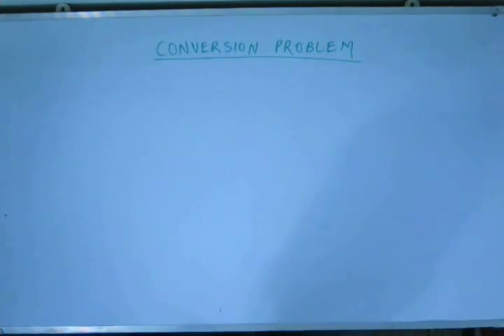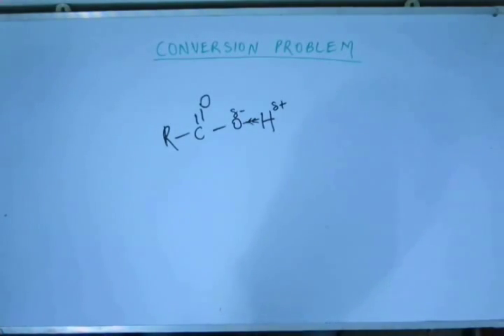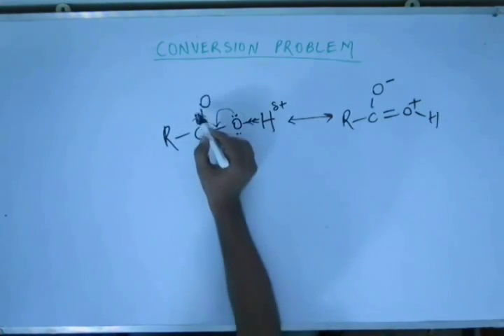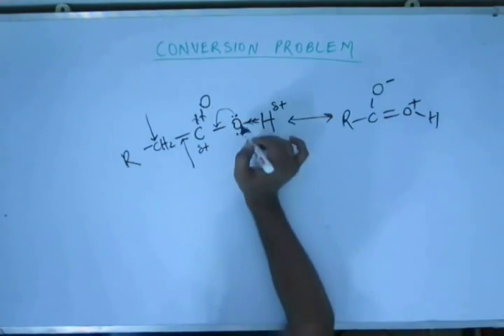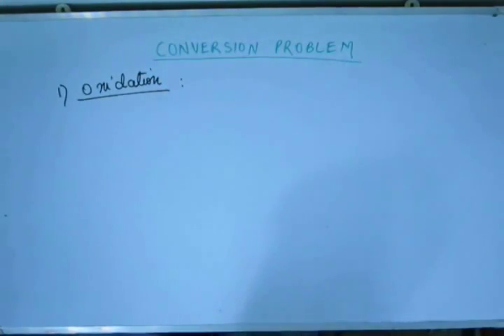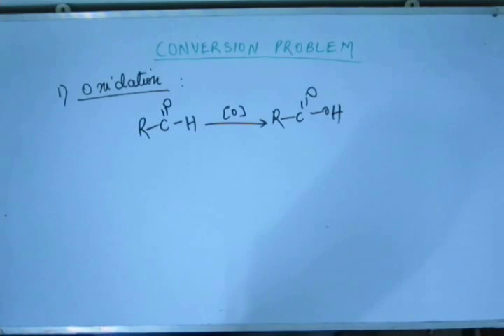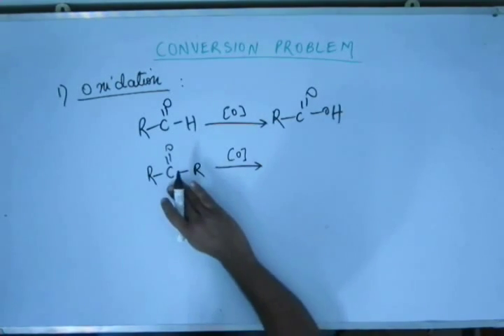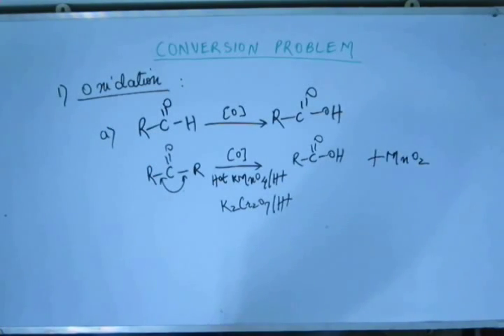Carboxylic Acid & its derivatives Lec 1, Organic Chem IIT JEE (Introduction, Preparation)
This is a lecture for  understanding Carboxylic Acid & its derivatives in Organic Chemistry for preparing for  JEE, BITS and other engineering exams. The lectures are taught by IITians themselves to help the aspirants. Collegepedia.in is uploading these lectures to help students learn in a better way. Visit collegepedia.in . We are on facebook and twitter as well.